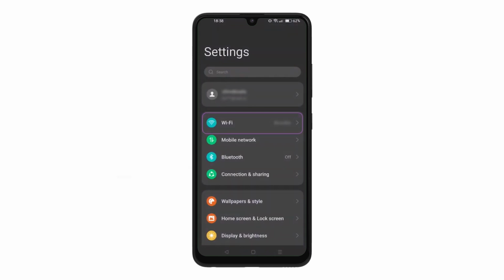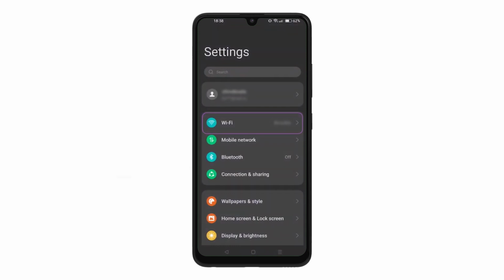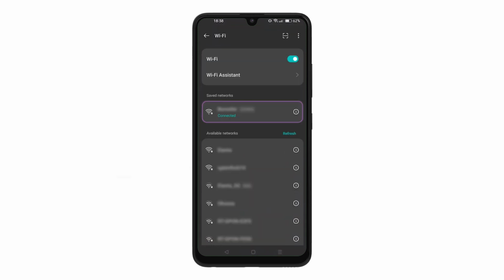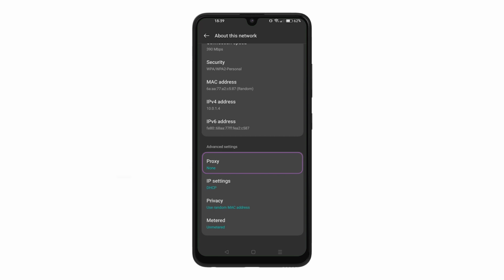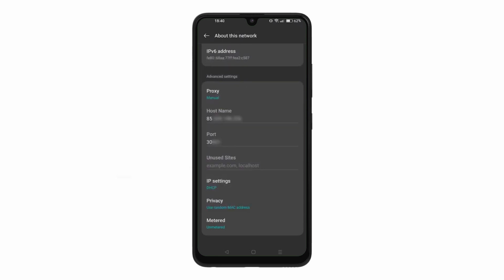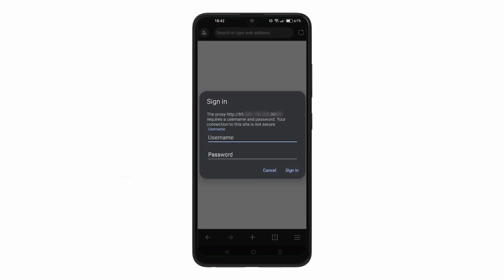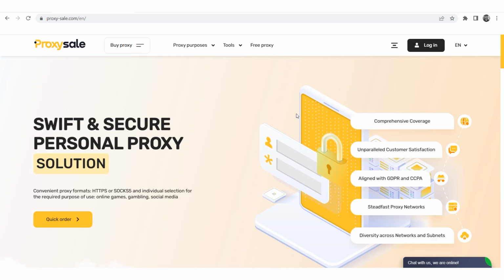How to configure proxy settings on Android 13